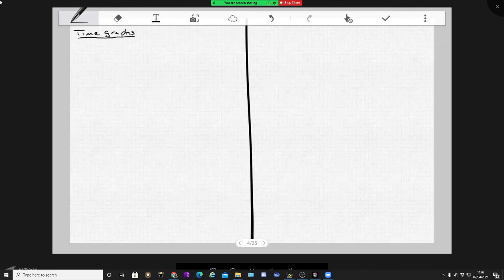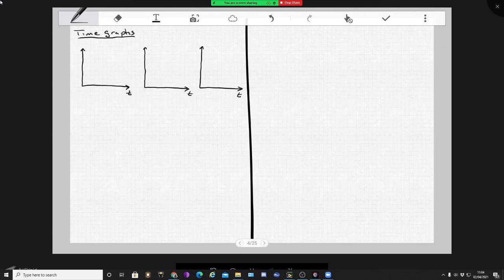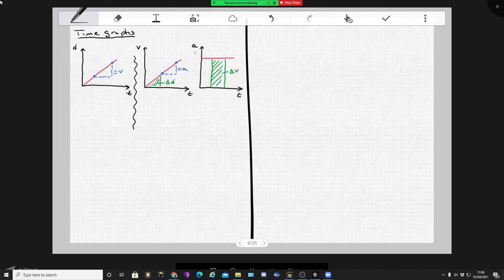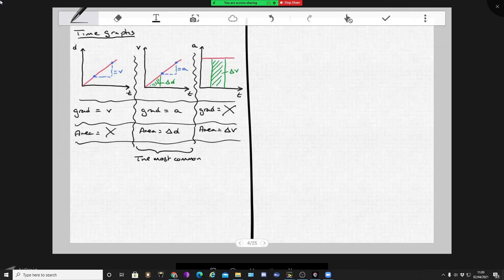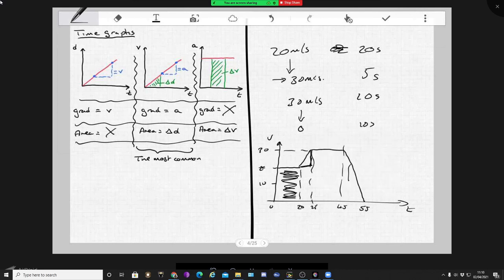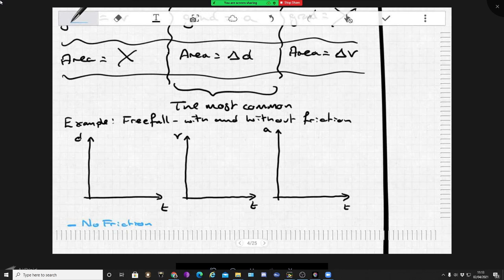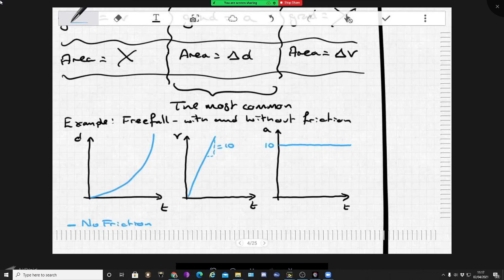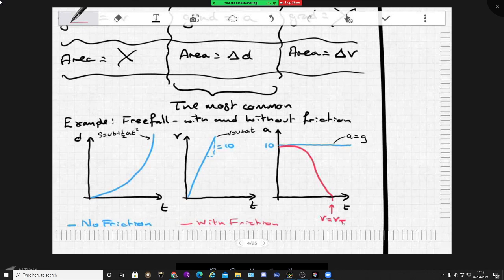Physics_Time Graphs and Freefall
This post considers the important 'time graphs' used in the topic of mechanics. The application chosen, is an object released from rest, from a great height, such that it falls initially at freefall, but then experiences friction and finally reaches terminal velocity.
For the situation of freefall (i.e., no friction), the d-t, v-t and a-t graphs are discussed and the links between them shown. The introduction of frictional forces, and then shown to change these graphs.